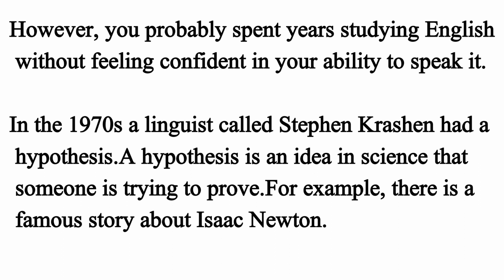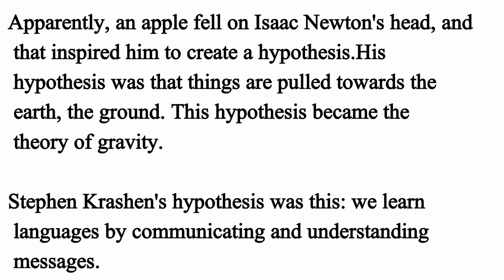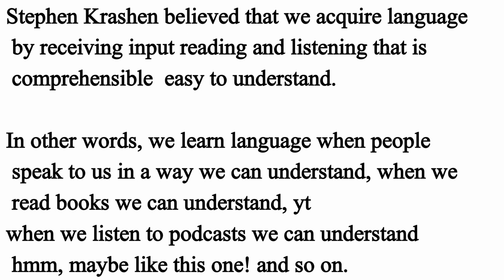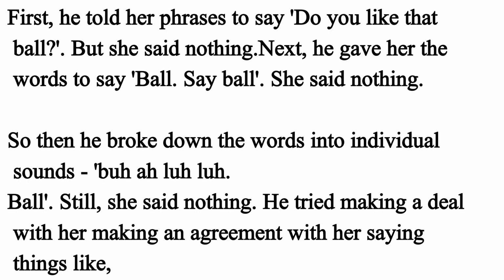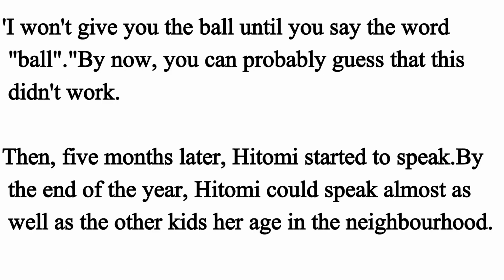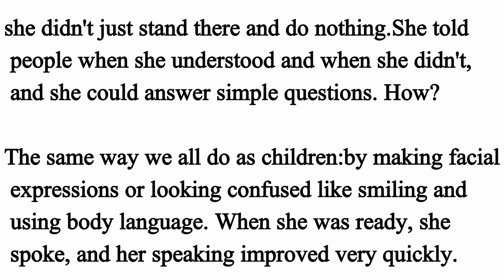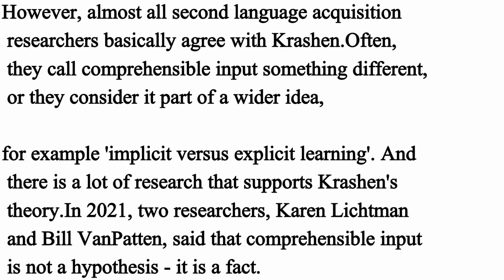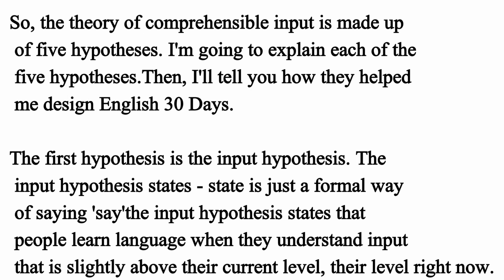How to Learn a Language || Improve Your English || English For Beginner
Improve Your English || Listen and Practice || Storytelling || Graded Reader

Improve Your English || Listen and Practice || The Blue Moon Beach

How To Improve English || Learn English Through Story || Graded Reader || Storytelling || Level 2